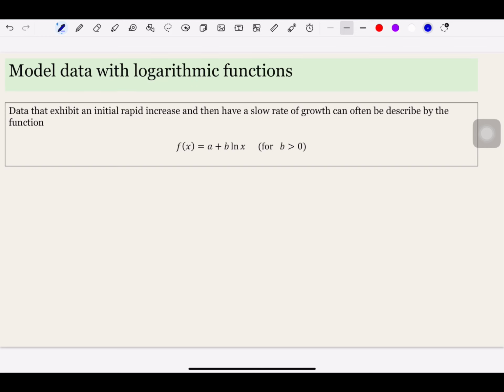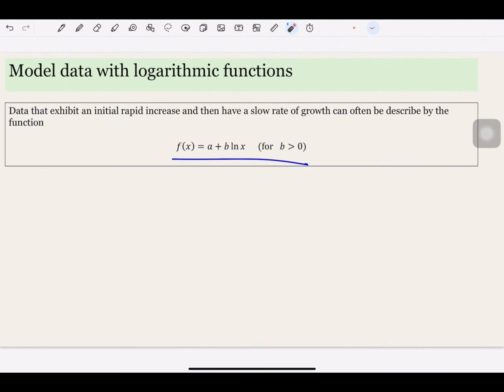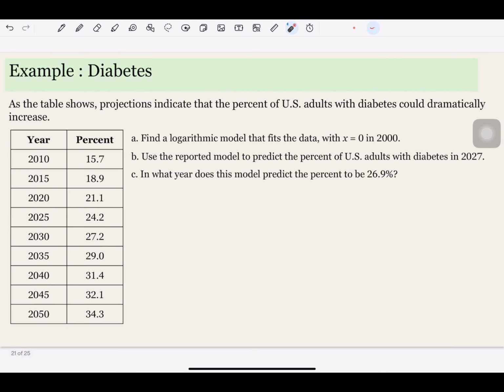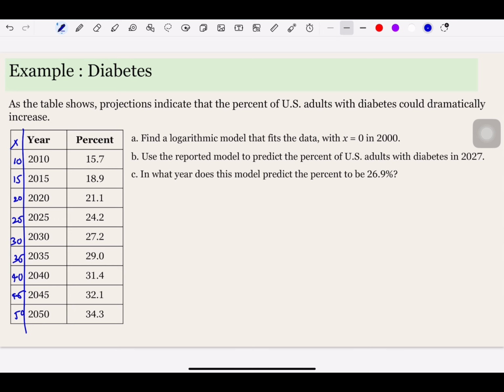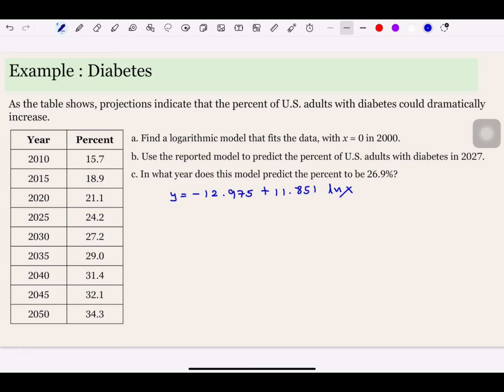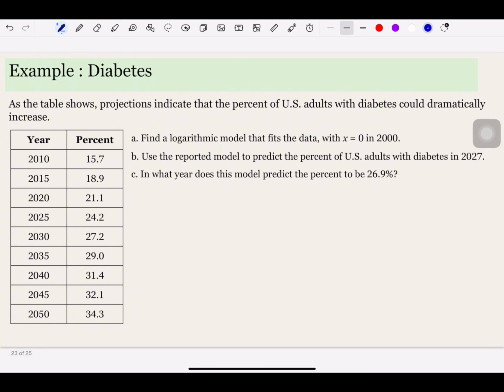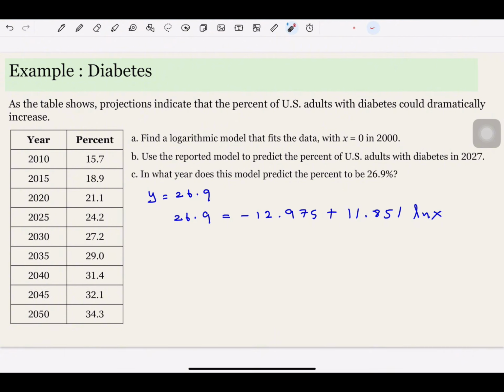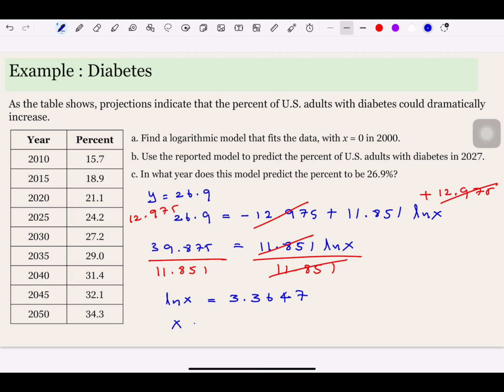Model data with logarithmic Functions